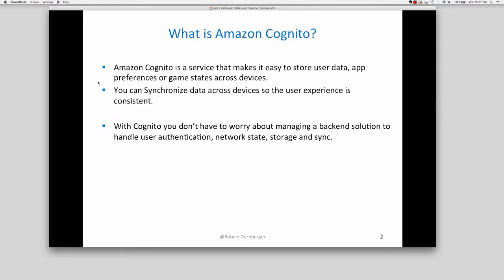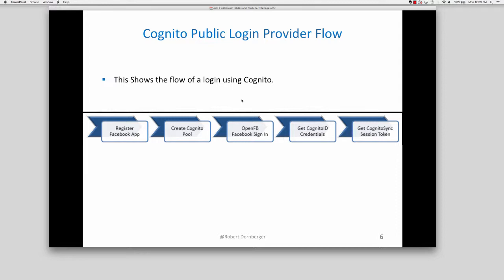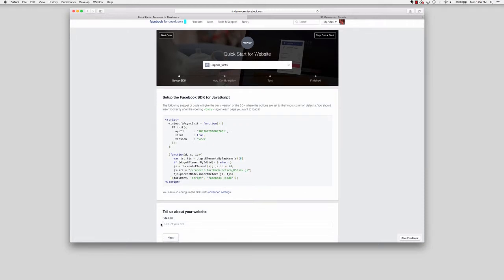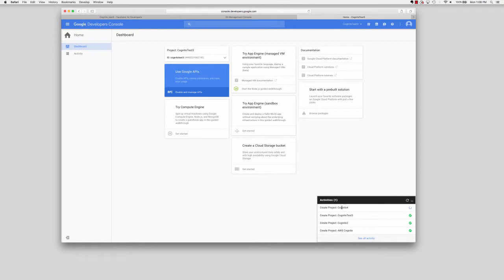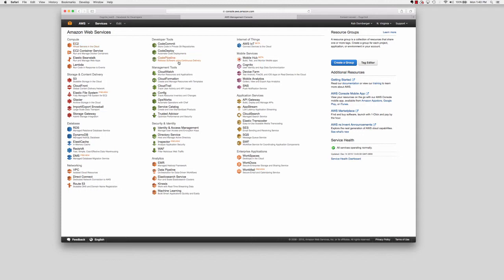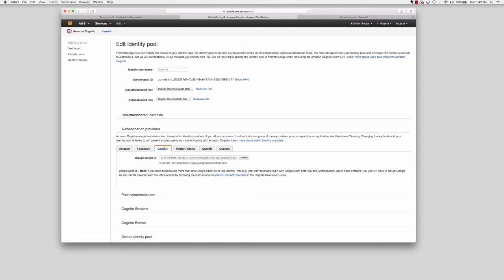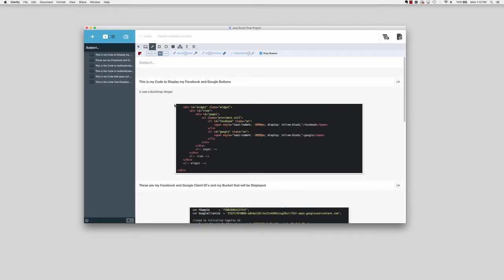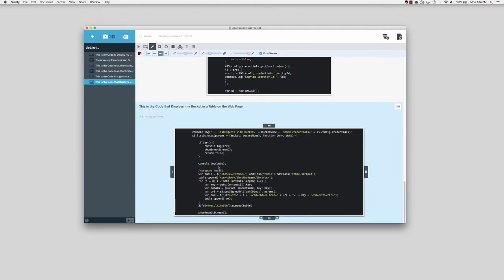Robert Dornberger Final Project CSCIE90 AWS Cognito 15 Minute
Robert Dornberger CSCIE90 Cloud Computing Final Project Amazon Cognito 15 Minute Presentation

Table of Contents:

00:00 - Final Project Amazon Cognito
00:13 - What is Amazon Cognito?
00:37 - Amazon Cognito Overview
01:01 - My Application Demonstrating CognitoIdentity Management
01:52 - Bucket Policy
01:56 - Cognito Public Login Provider Flow
02:15 - My Project Website
02:26 - Login to my Facebook Account
02:35 - My Bucket Displayed in a Table
02:43 - Display a Picture from my Bucket